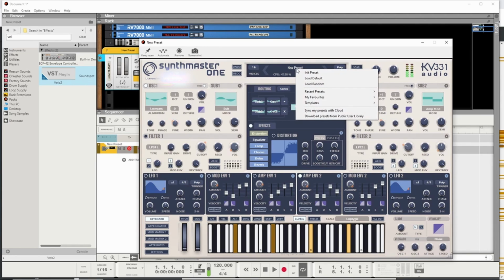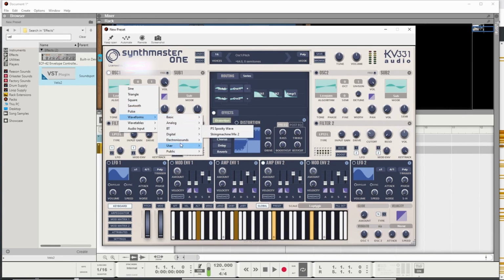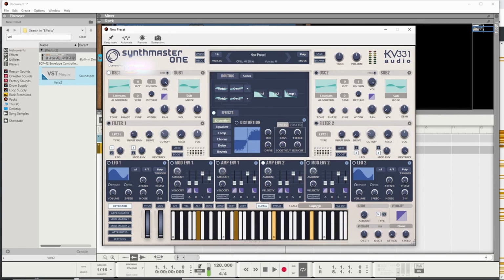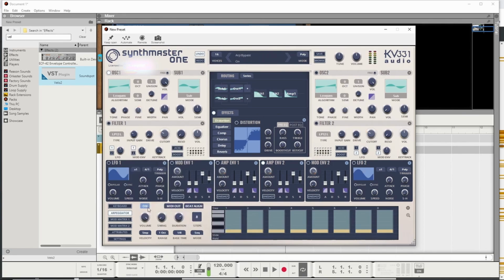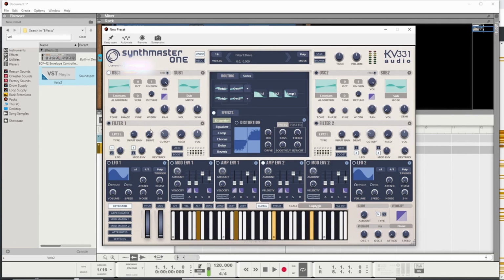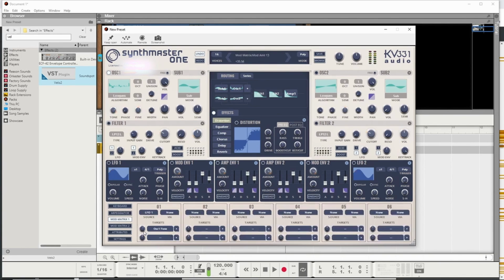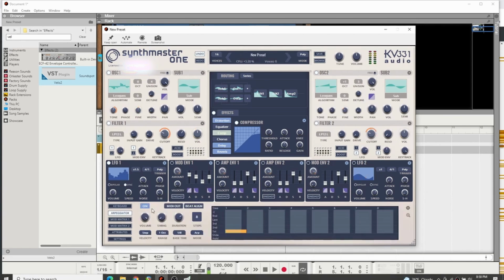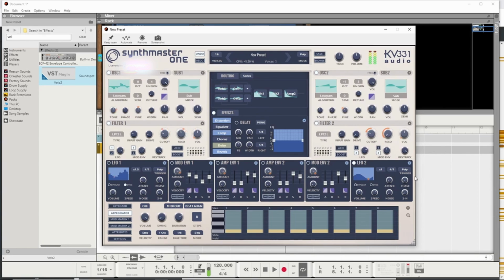Sound Design/Experiment with Reason 12 ep 3: Synthmaster One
Playing around with Synthmaster One in this video. (Reupload) Synthmaster proudly displays who owns it, and I'm not ready to show that yet :P